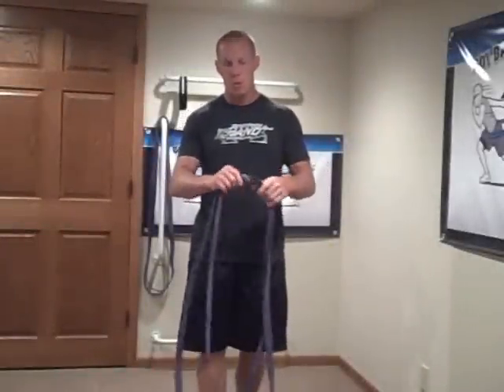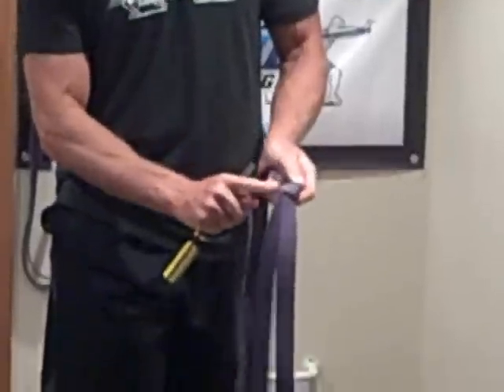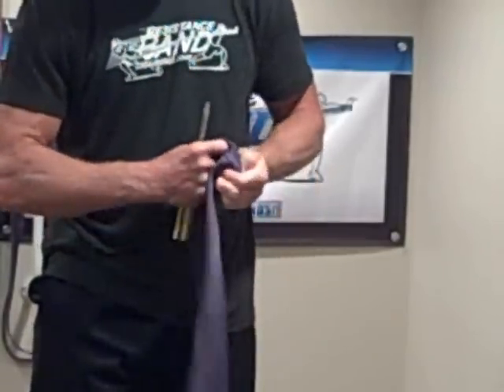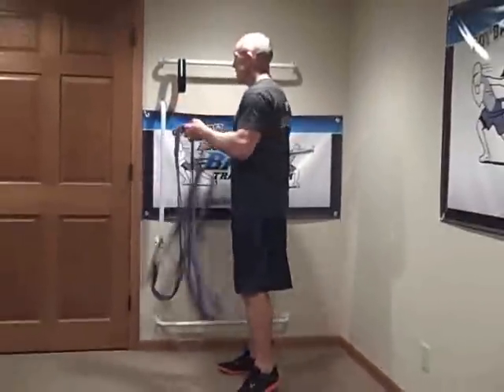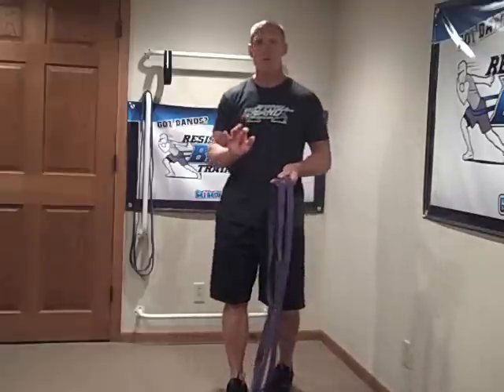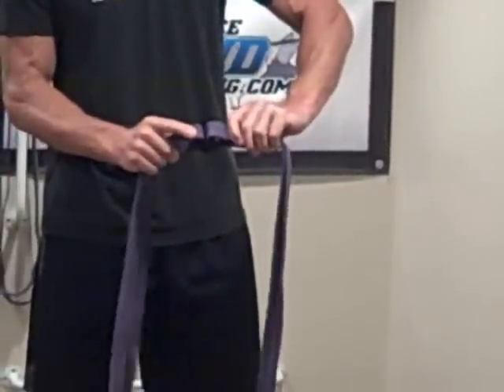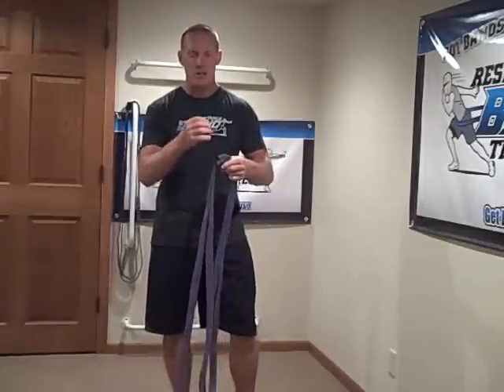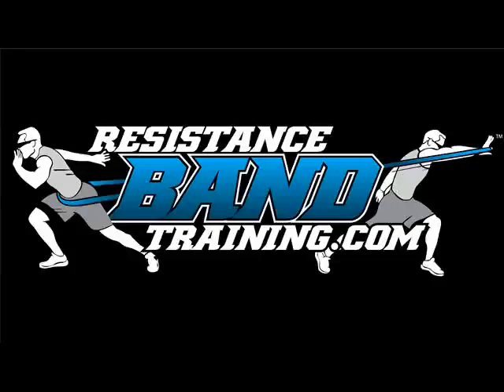Linking bands together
band expert Dave Schmitz... aka The Band Man ® shows you how to eliminate tight links and how to save bands when links get to tight.